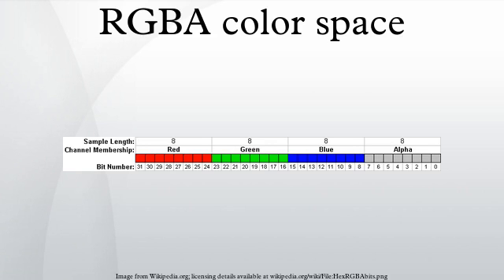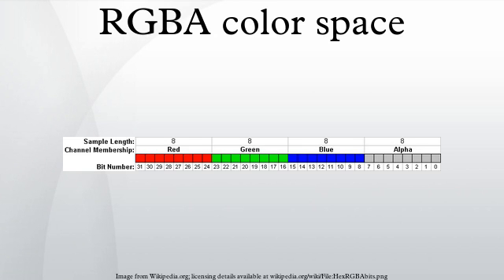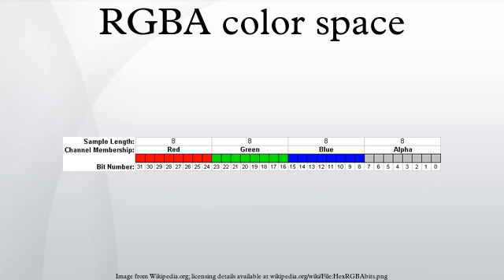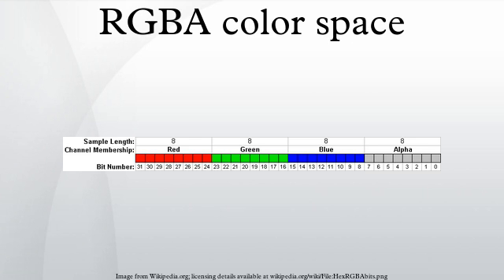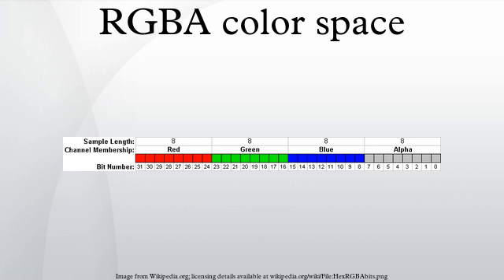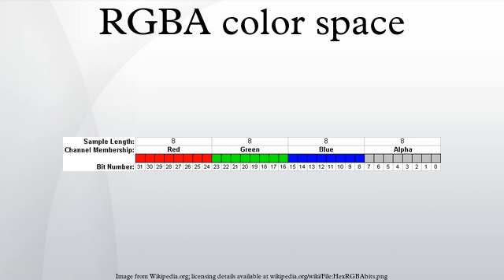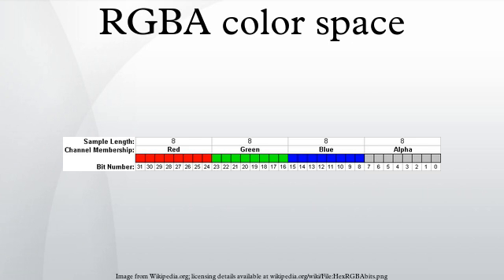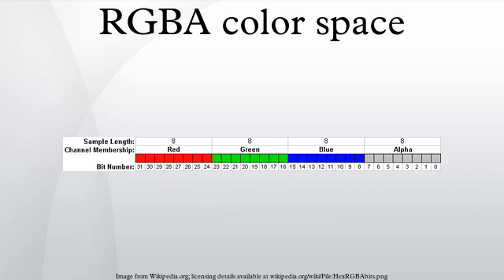RGBA color space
RGBA stands for red green blue alpha. While it is sometimes described as a color space, it is actually simply a use of the RGB color model, with extra information. The color is RGB, and may belong to any RGB color space, but an integral alpha value as invented by Catmull and Smith between 1971 and 1972 enables alpha compositing. The inventors named alpha after the Greek letter in the classic linear interpolation formula αA +B.
The alpha channel is normally used as an opacity channel. If a pixel has a value of 0% in its alpha channel, it is fully transparent, whereas a value of 100% in the alpha channel gives a fully opaque pixel. Values between 0% and 100% make it possible for pixels to show through a background like a glass, an effect not possible with simple binary transparency. It allows easy image compositing.